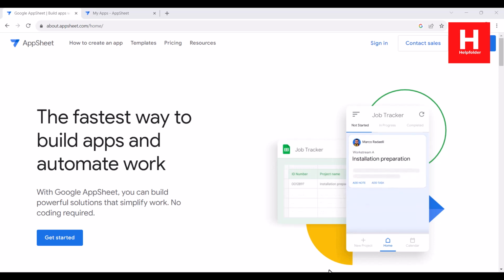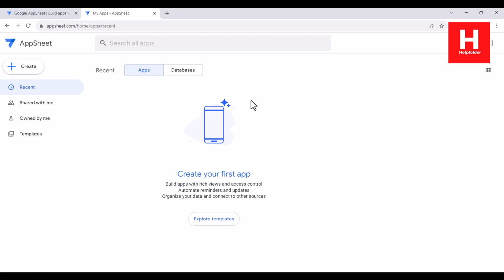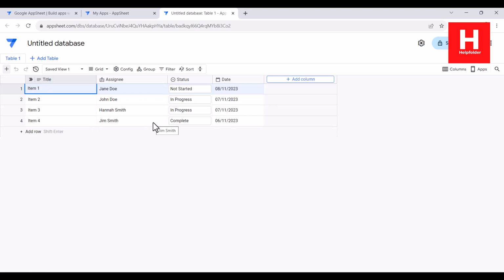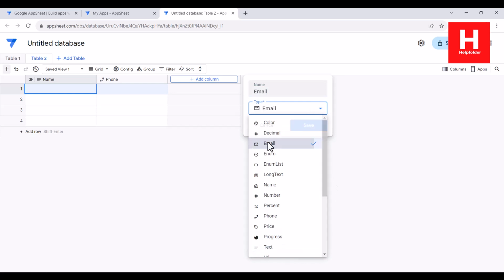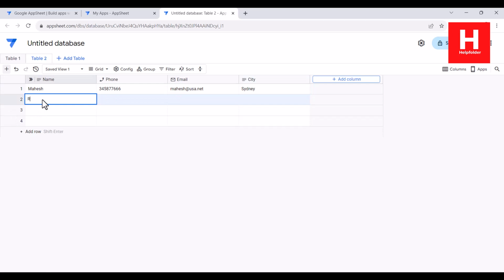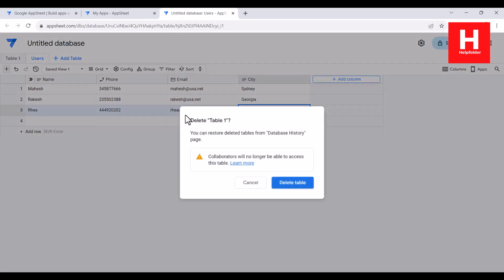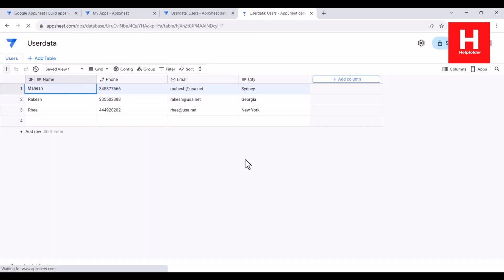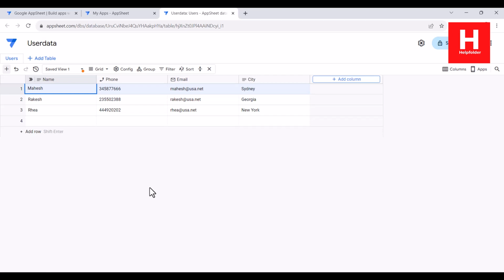Google Appsheet - Create Database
Learn How to Create Database in Google AppSheet.